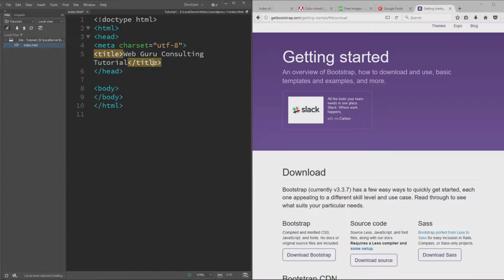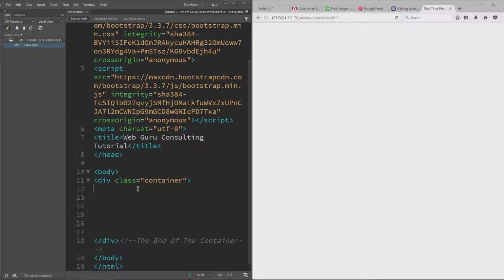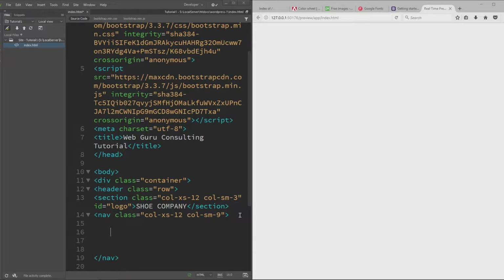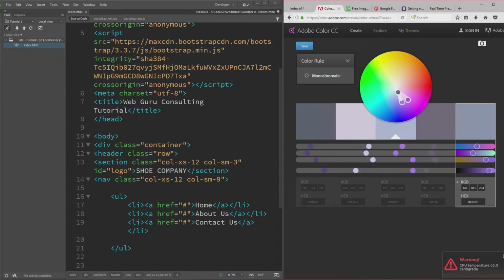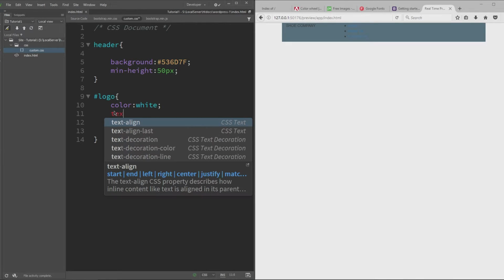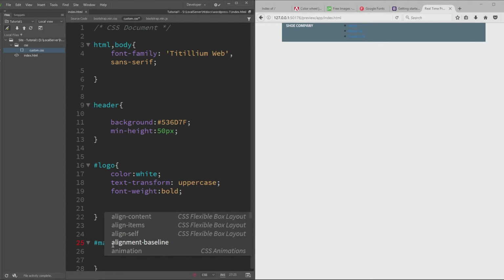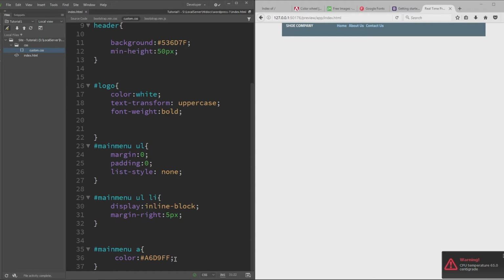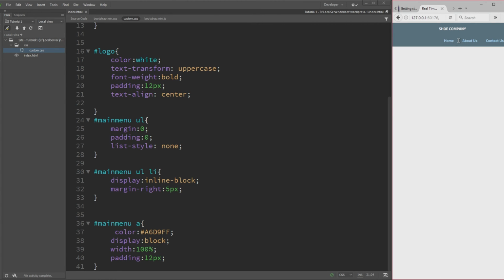Bootstrap HTML5 CSS Tutorial - Header Section - Video 1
Web Guru Consulting teaches you how to code with CSS, HTML5, and the CSS Bootstrap Framework .  This video starts with the basics by creating a header.  This Video is part of a multi video series.